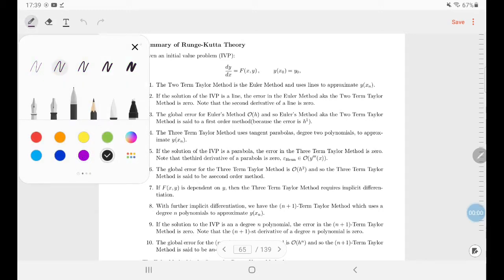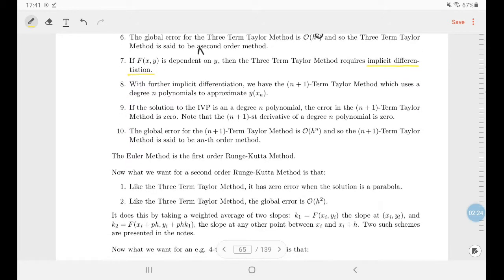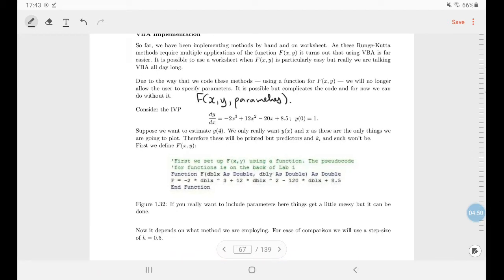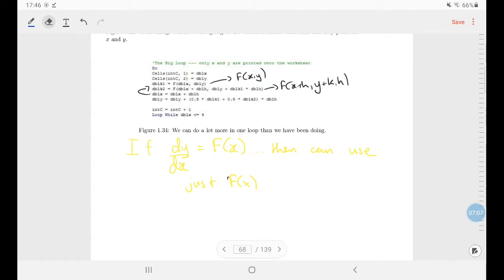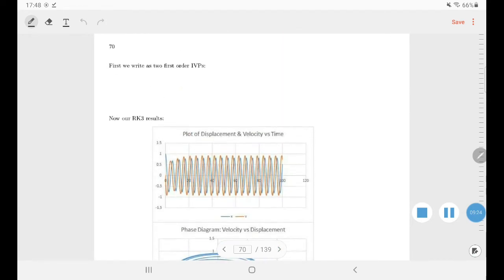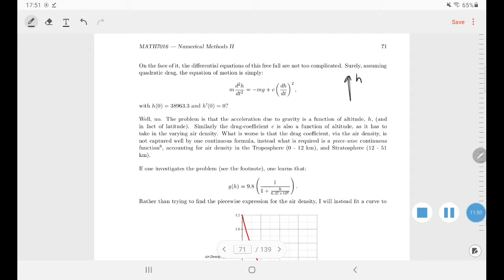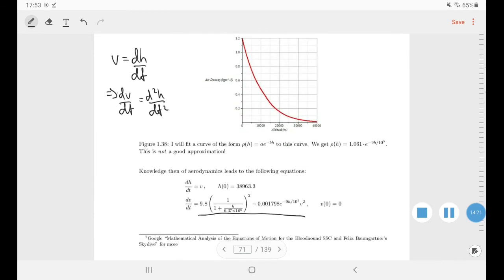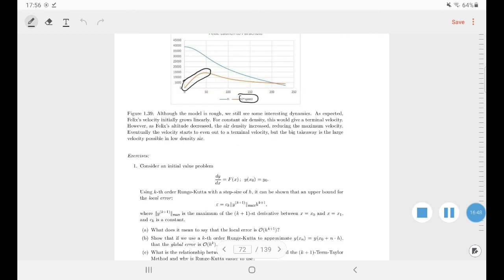Runge-Kutta Methods II